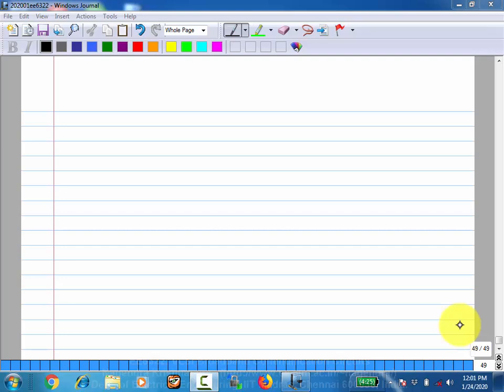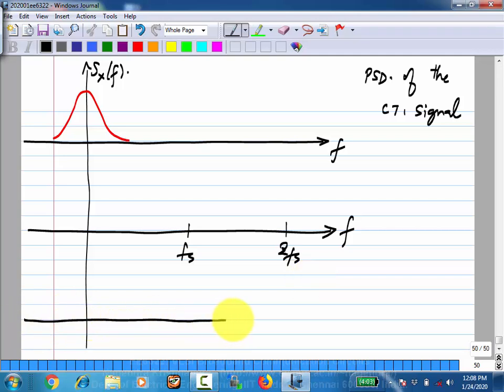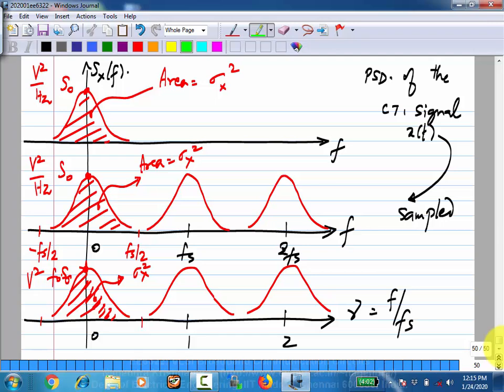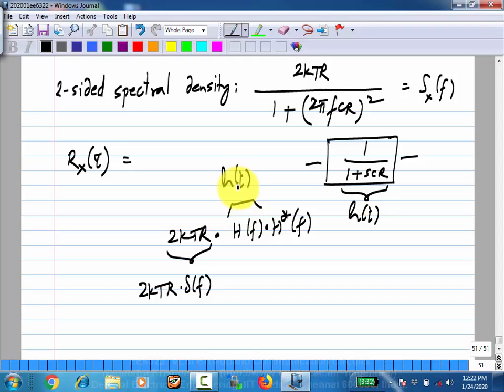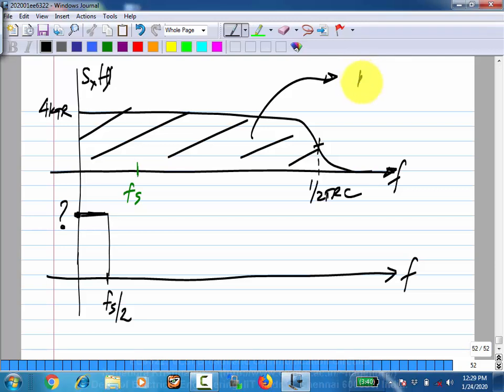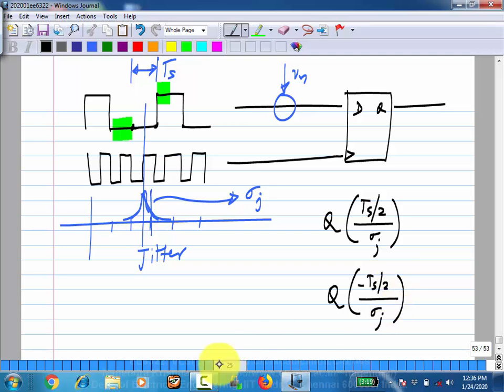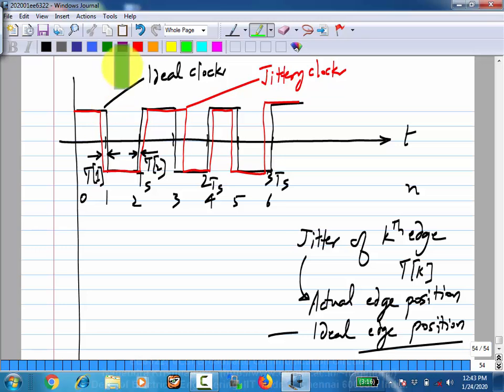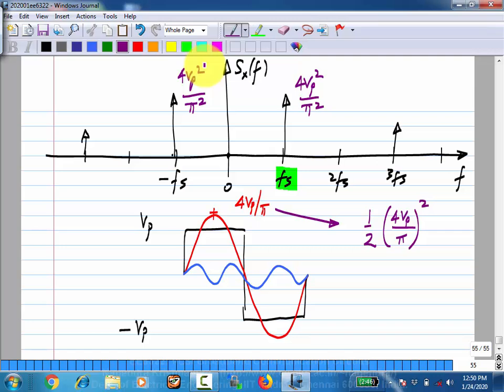2020 01 24 Spectral density of sampled noise; Bit errors due to jitter; Spectrum of a square wave wi